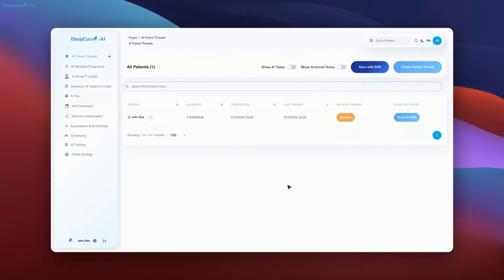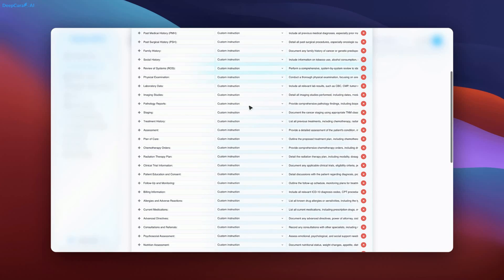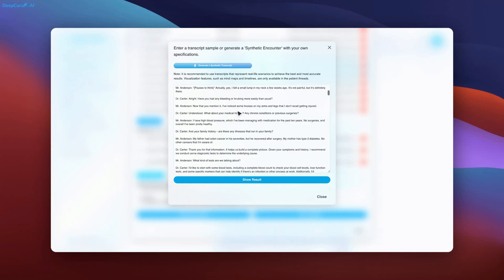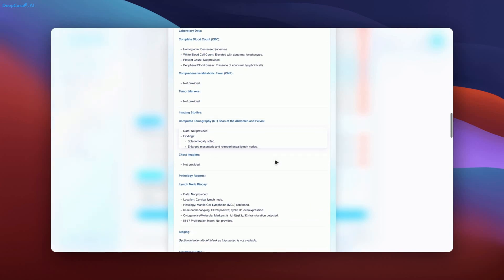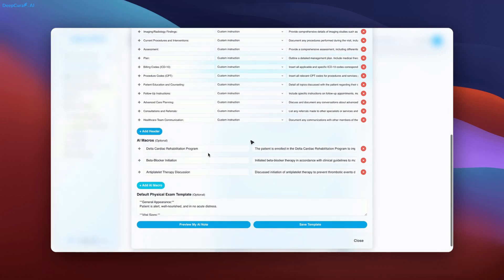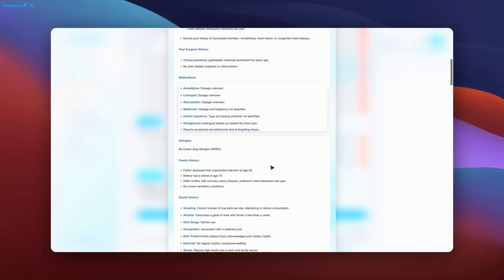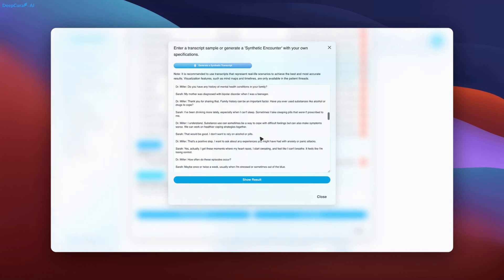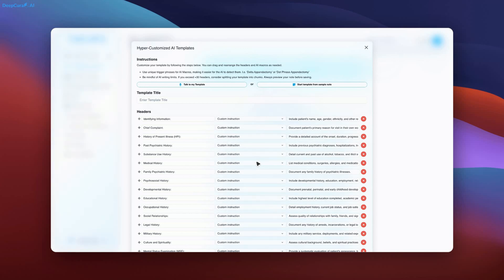Watch DeepCura automating world's most complex notes & medical specialties.